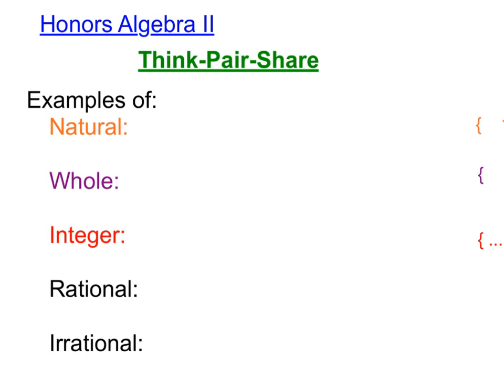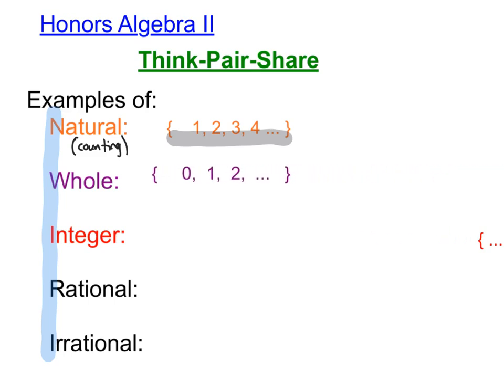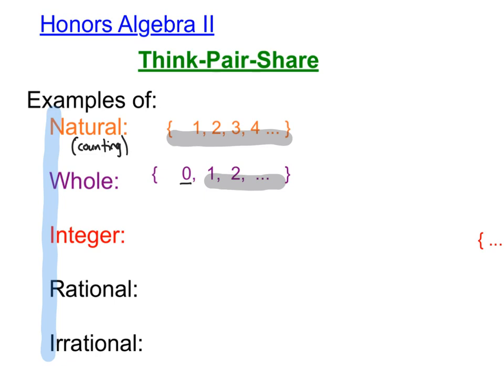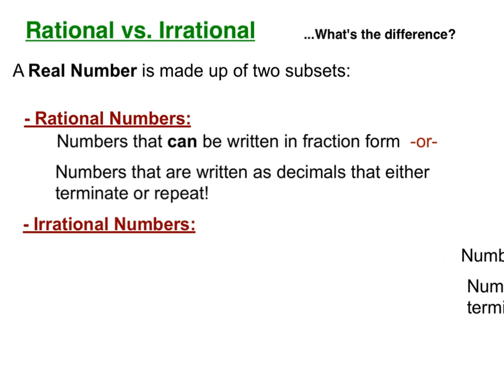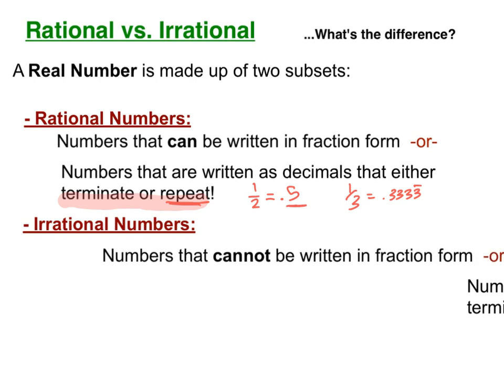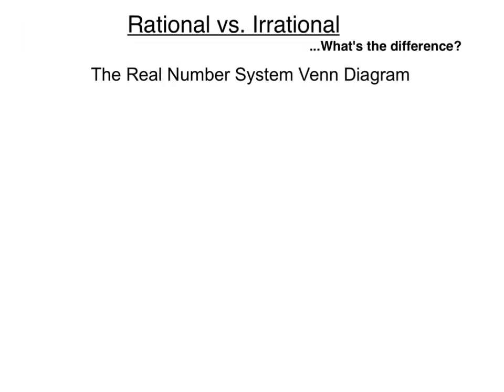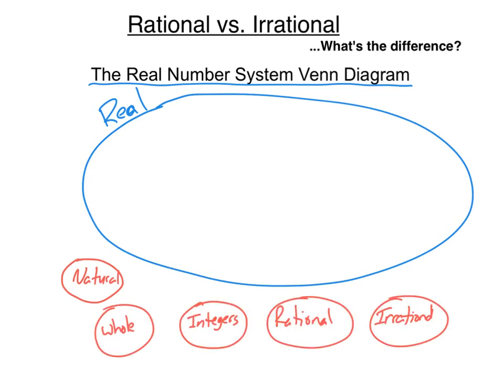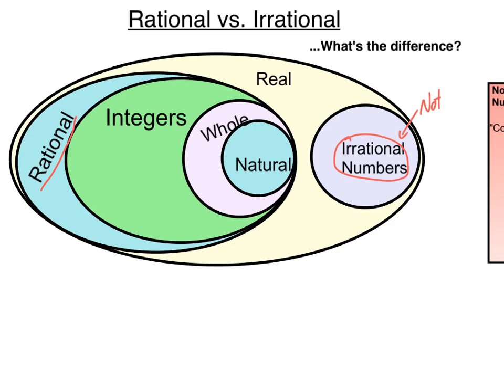2.0.1 Real Numbers